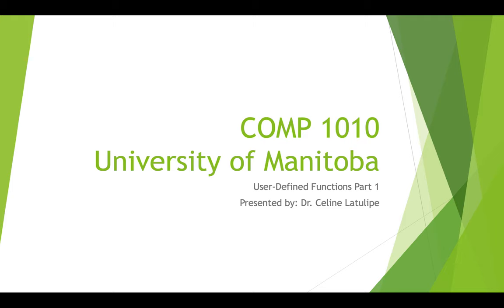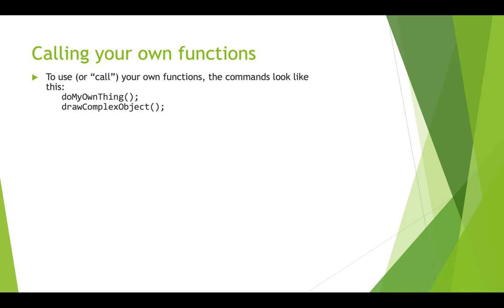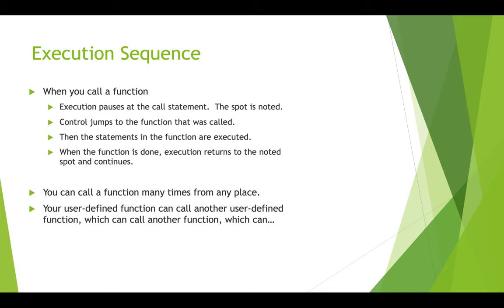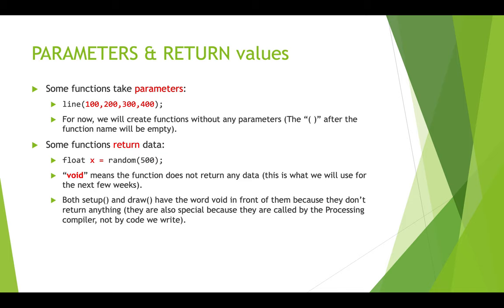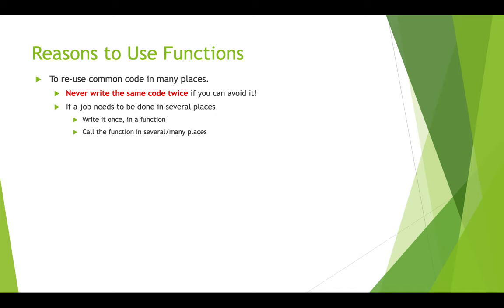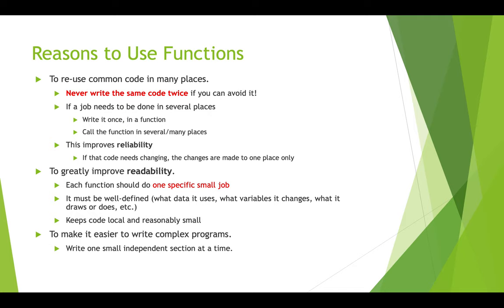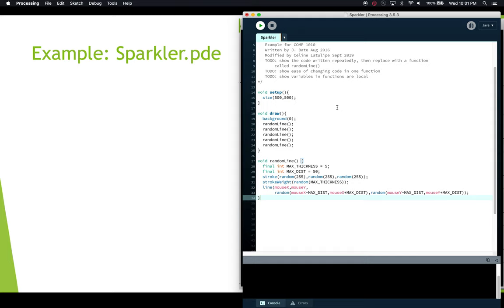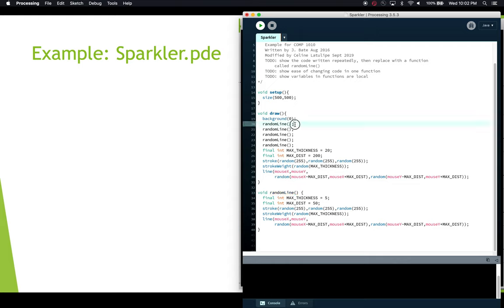COMP1010 User Defined Functions Intro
Introduction to creating your own functions in Processing. Content based on slides created by J. Bate.